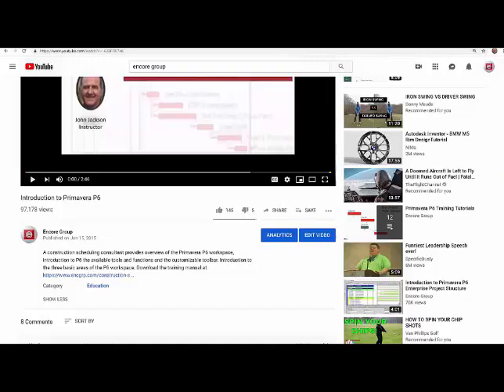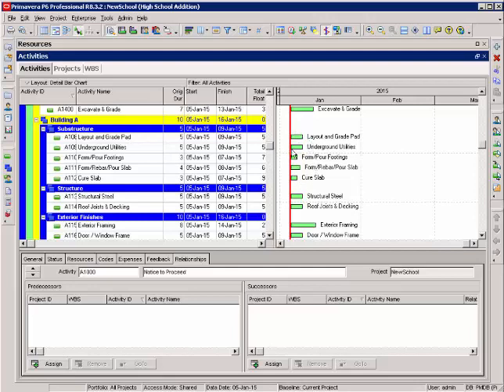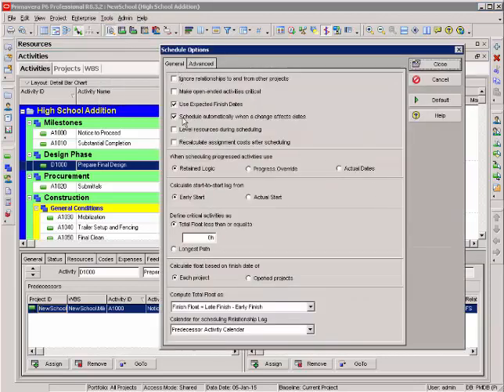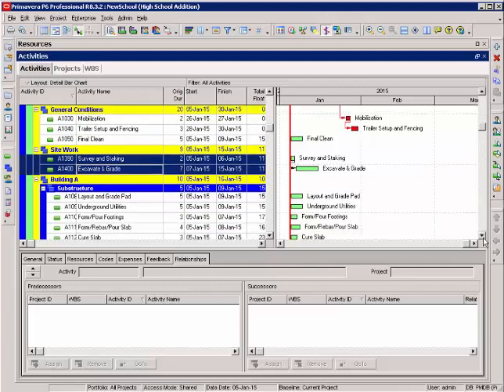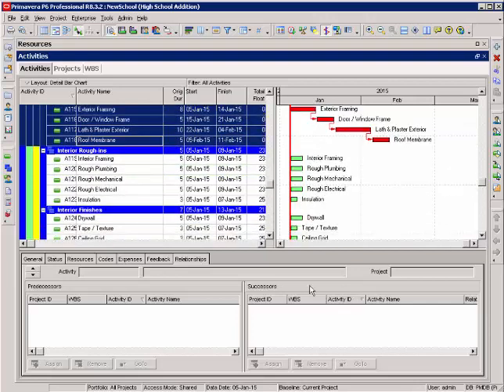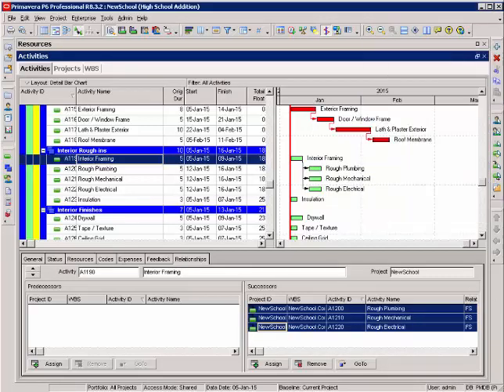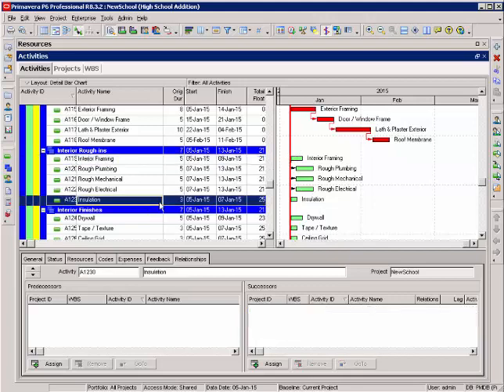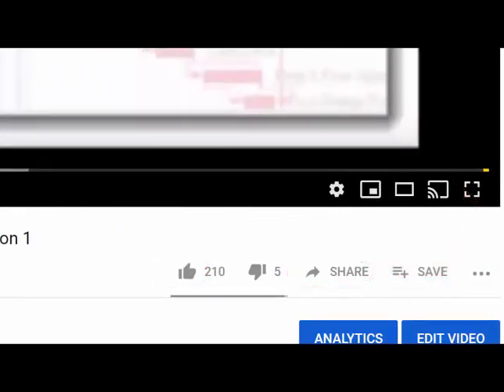09 Adding Schedule Logic in Primavera P6 - Part 1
Start learning how to add Schedule Logic in Primavera P6 from a seasoned construction scheduling consultant.